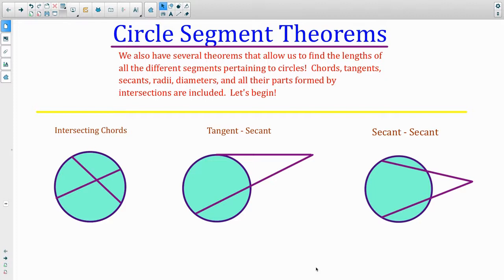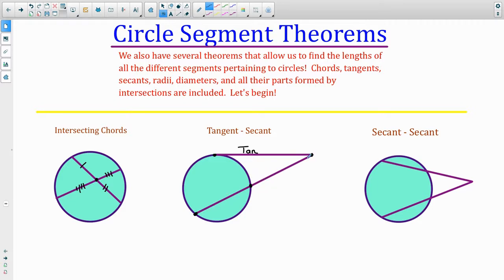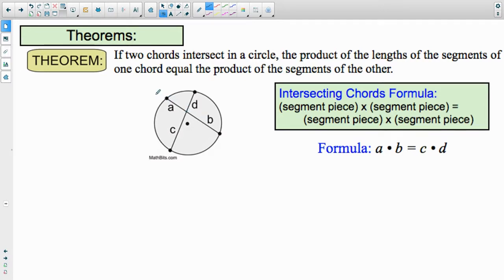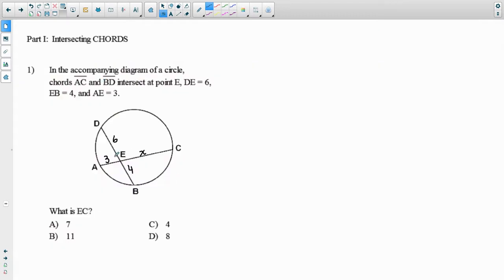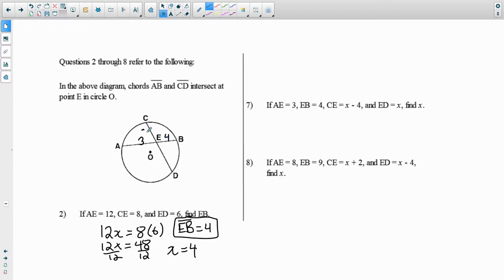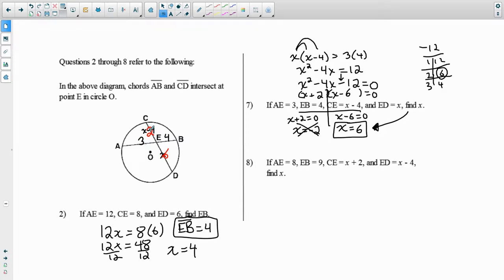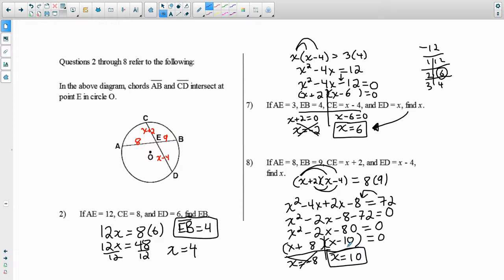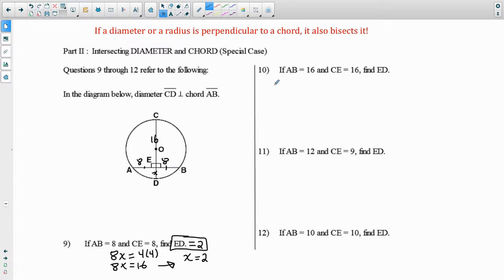Circle Segment Theorems I